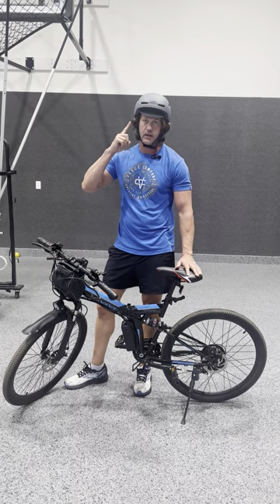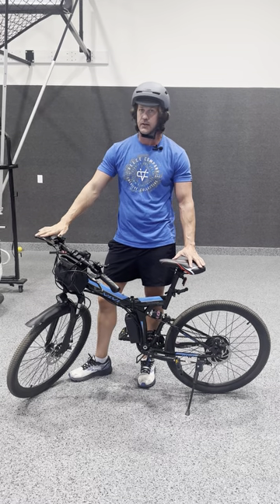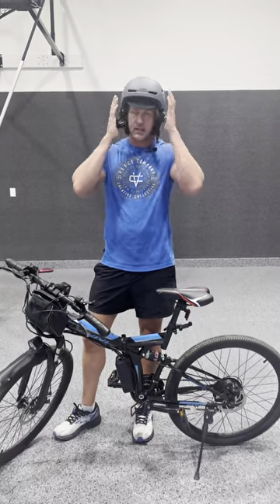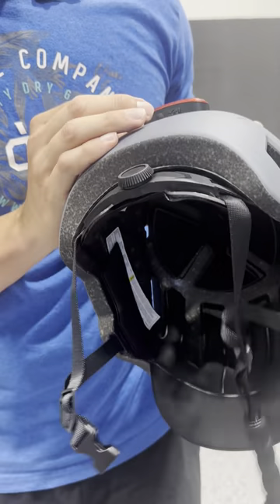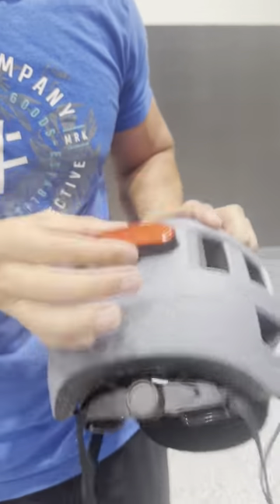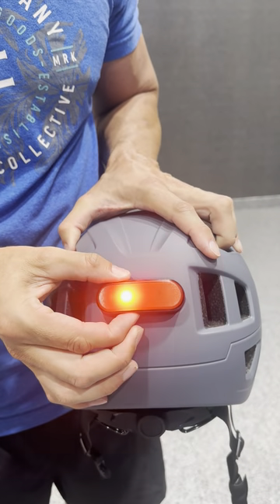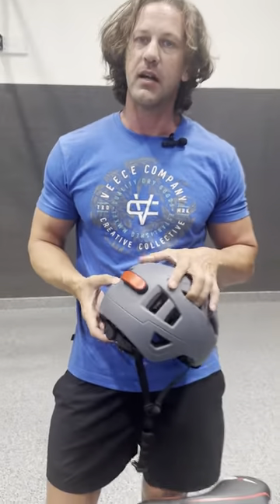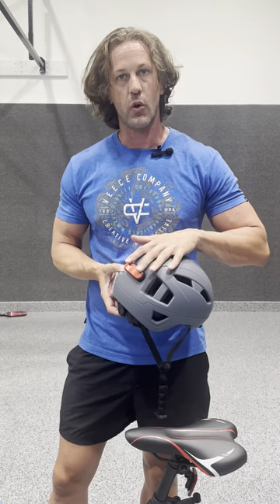Junjam E-Bike Helmet